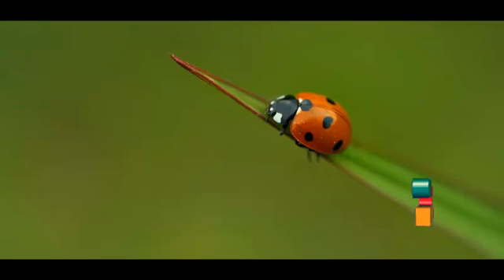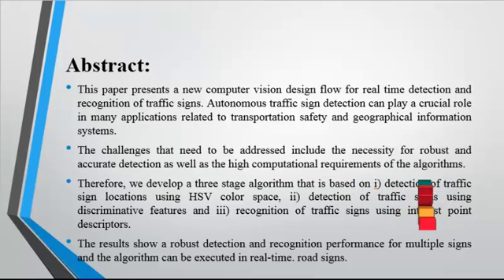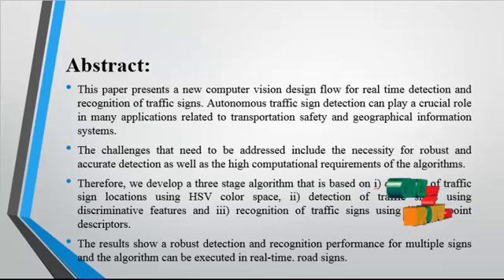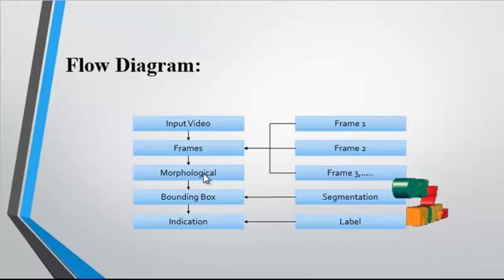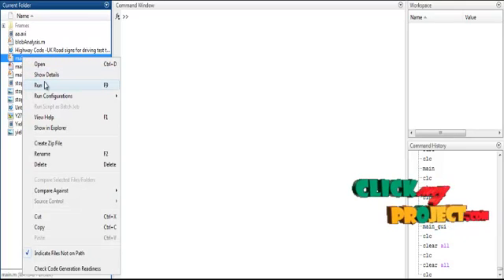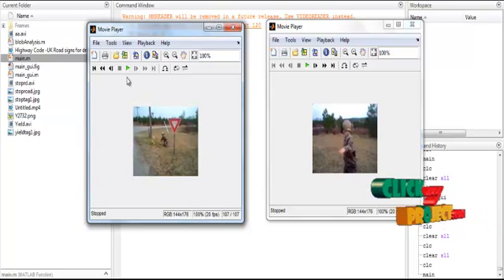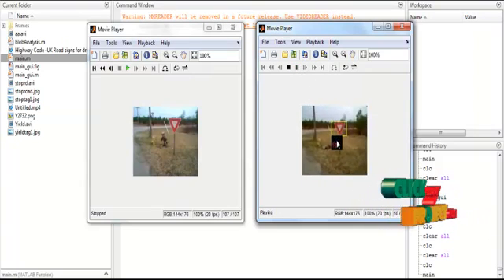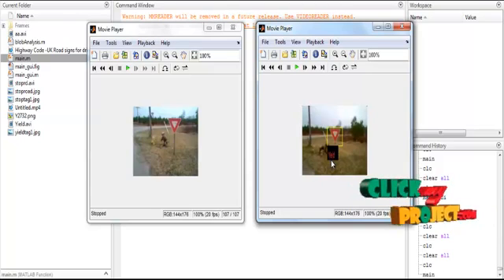Final Year Projects | Traffic Signal Detection